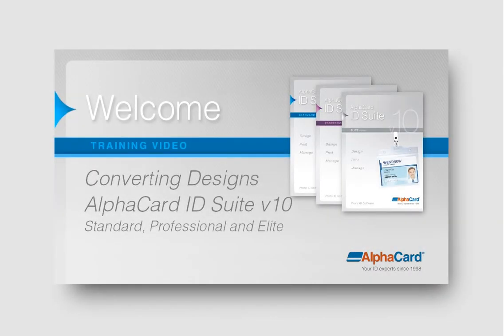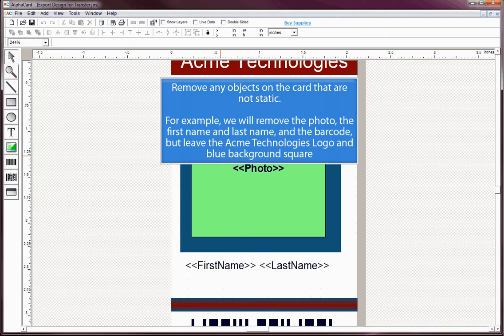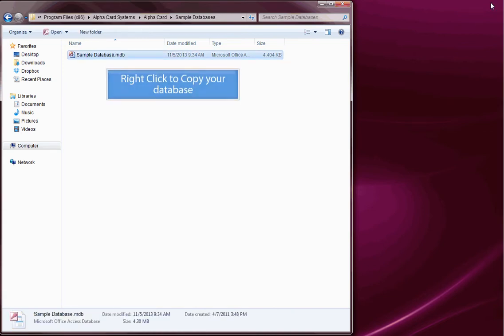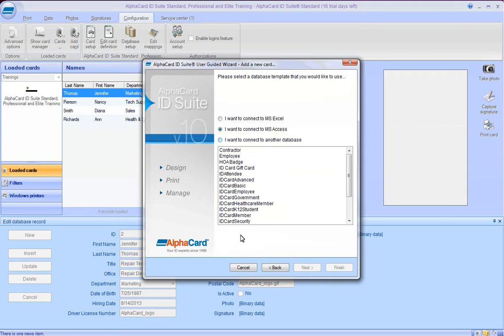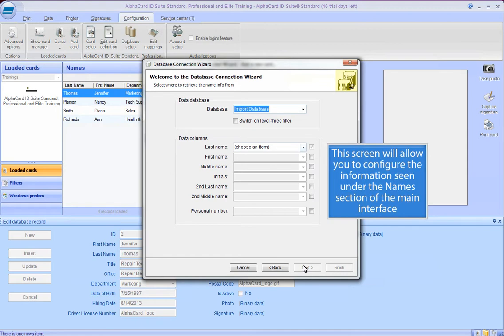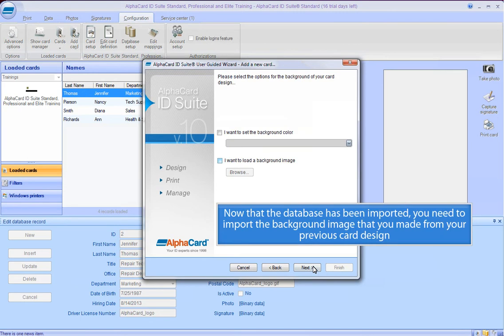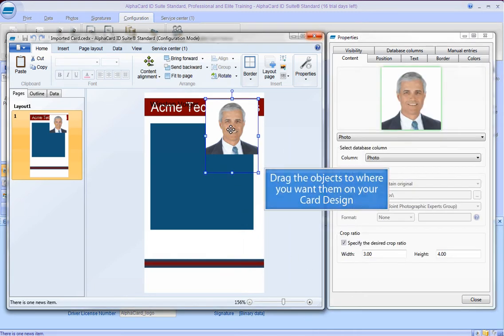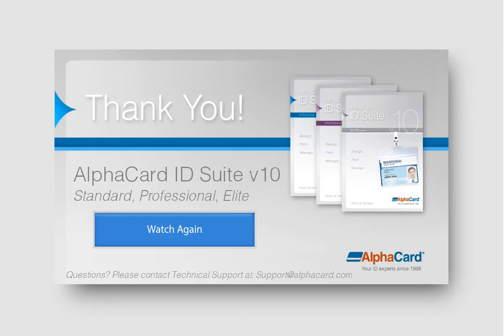Upgrading to AlphaCard ID Suite v10 Standard, Professional & Elite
Learn how to migrate your card designs and import your database from legacy versions of AlphaCard software into AlphaCard ID Suite v10 Standard, Professional, or Elite software. Please note that AlphaCard ID Suite v10 is no longer available - for new software, you'll need AlphaCard ID Suite v11.

Want to learn more about AlphaCard ID Suite card design software?